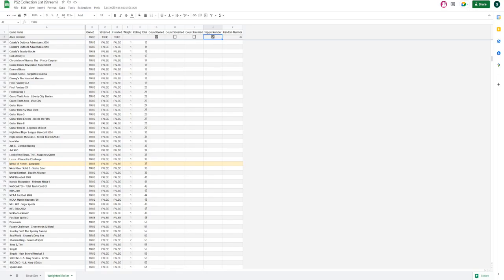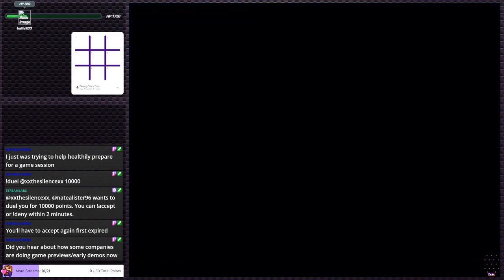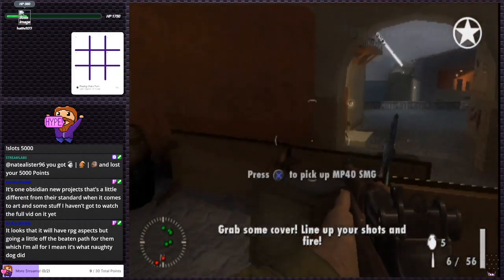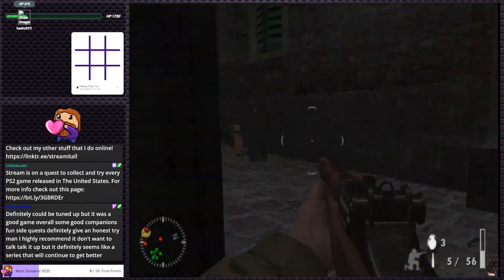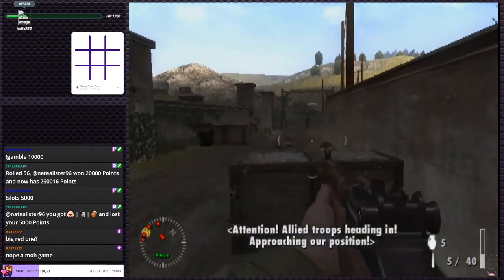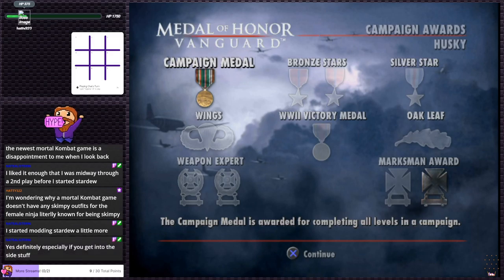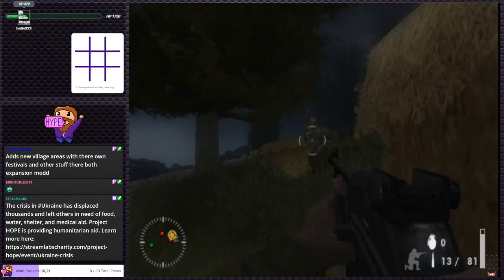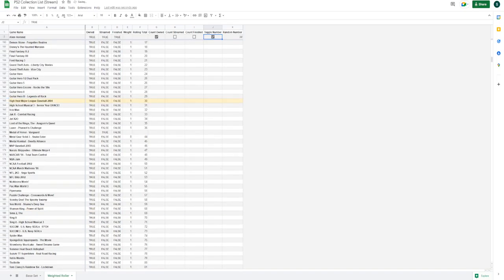Medal of Honor Vanguard | PS2 Gauntlet #133 (Twitch VOD)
Hello everyone and thank you for checking out this VOD in my PS2 Gauntlet series! PS2 Gauntlet is my quest to collect and stream every NA PS2 Game! If you enjoyed, come join us live 5 days a week for some retro PS2 goodness and the occasional Irregular Stream!

As of writing, I now Own ~11.98%, have Streamed ~8.86%, and have Finished ~0.33% of North American PlayStation 2 games.